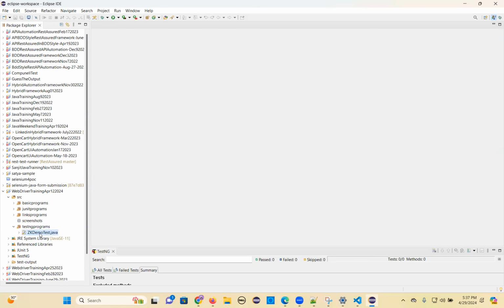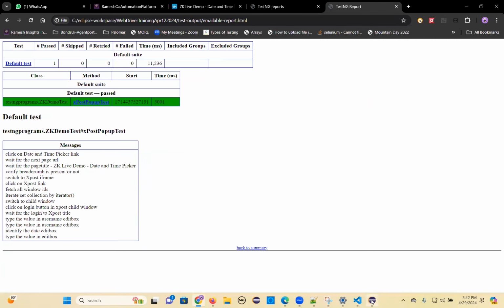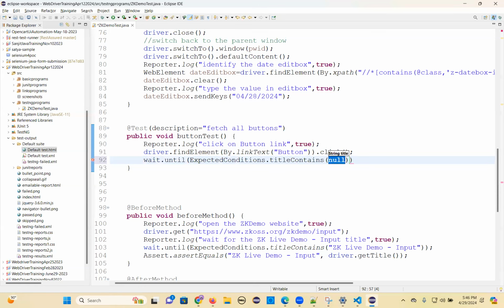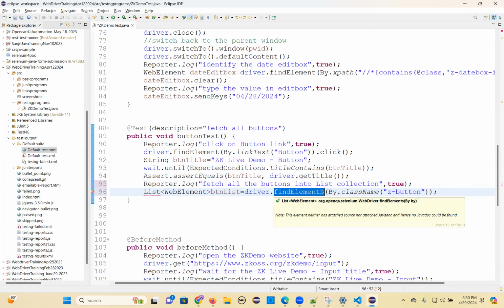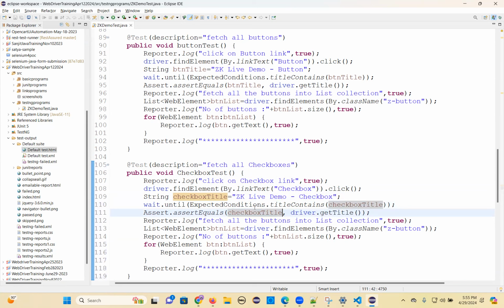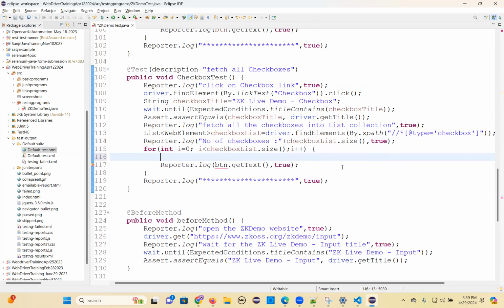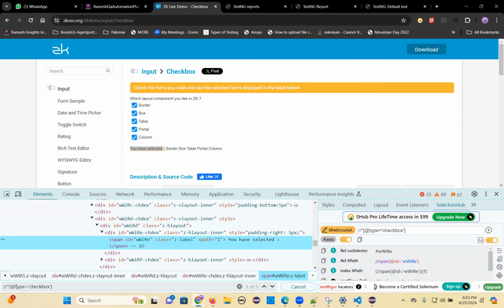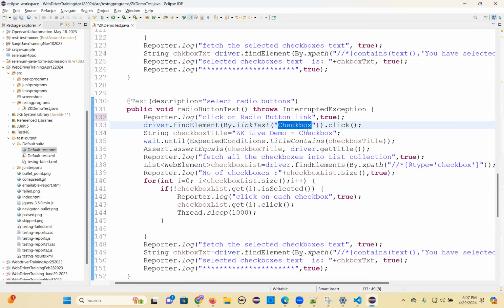Selenium TestNG DifferentTests APR 29 2024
Selenium TestNG DifferentTests
@Test methods